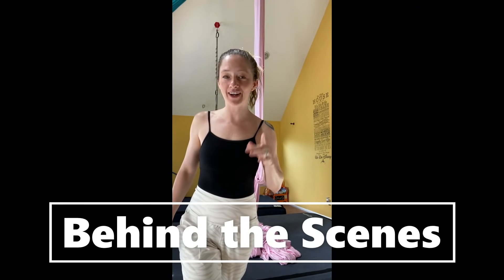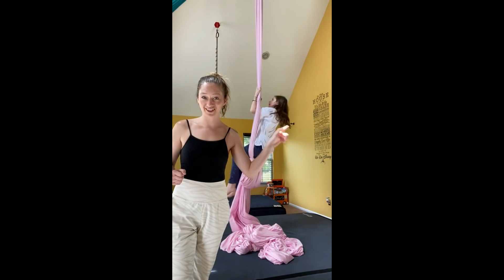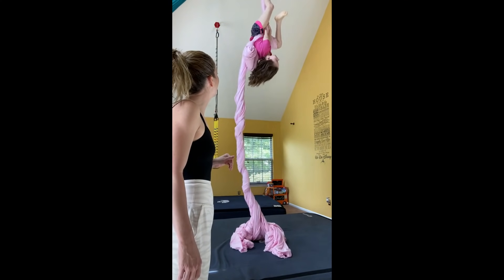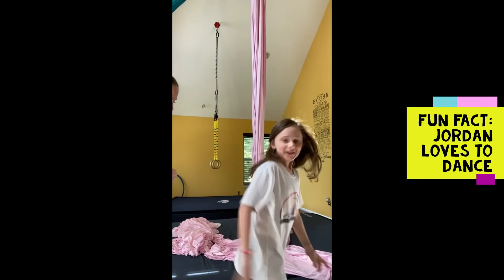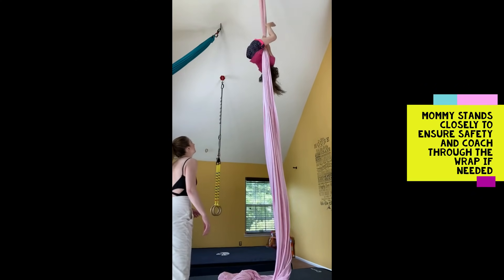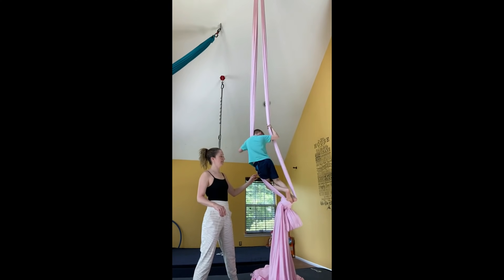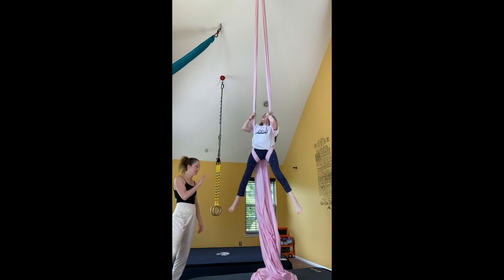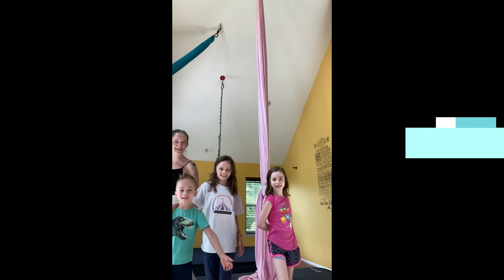Mommy Trains Kids Aerial Silks at Home!🎪💗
The McFive Circus | Training Day | Kellie Jordan Isabelle and Preston |

Finally a long video of what it's like when mom trains all 3 of her kids circus from home. You can truly tell how much fun this is for us! I just love this special time together and I can tell they love it too. After warm up we skipped to the fun part and the kids did their favorite skills. Afterwards we all
 got a well deserved treat!

Safety comes first at our little circus. Mommy is a certified aerial teacher. We use TWO 12 inch 6x8 Pit Pillow crash pads by  @Tumbl Trak  . Our rigs are pro mounted with pro equipment. We always train new skills low to the ground until we are comfortable and confident enough to take it higher. And just like this drop she needed lots of height as to not crash into the pad.
If you are training aerial silks or aerial hammock and you are new. Make sure to take all necessary safe measures so you can continue to train safely.

Aerial Hammock Drop
Aerial Hammock Pose
Aerial yoga
Aerial hammock yoga
Aerial Silks drop
Aerial Silks